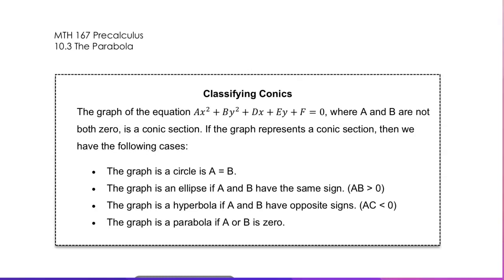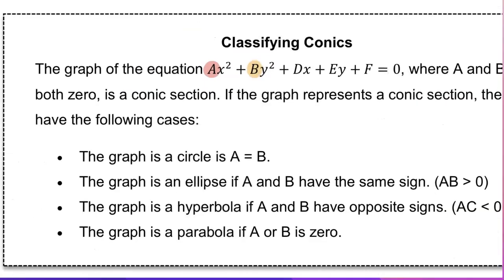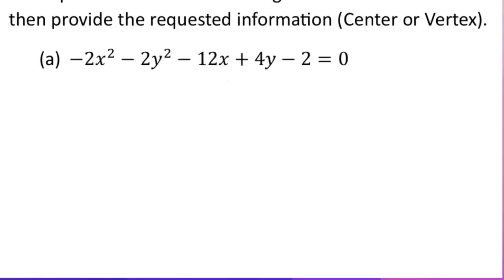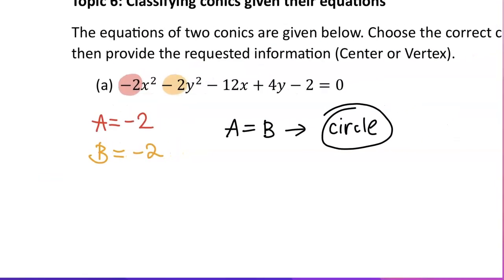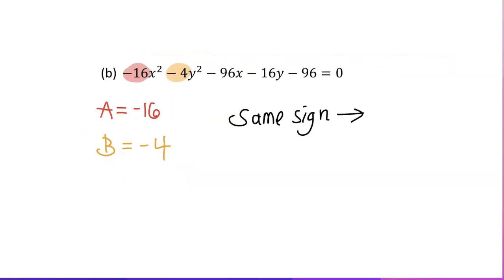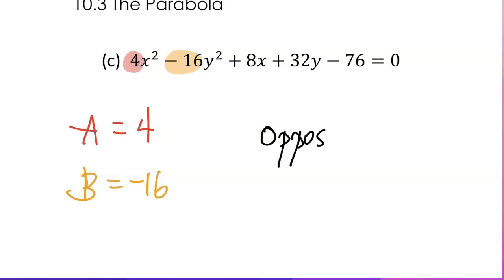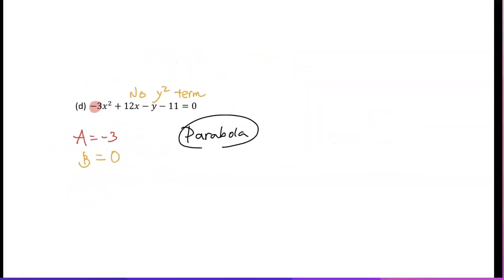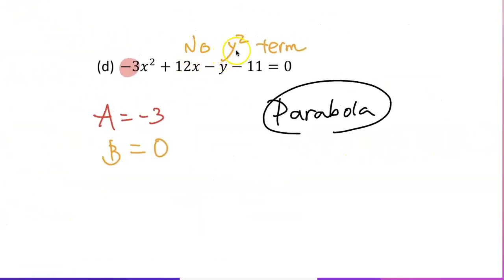MTH 167 Section 10.3 Parabola Topic 6A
ALEKS Topic: Classifying conics given their equations.